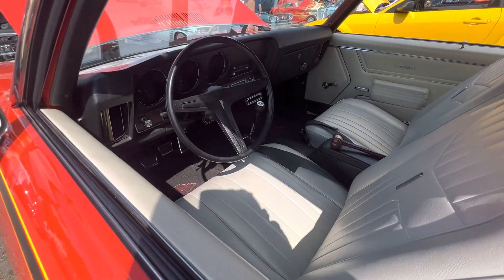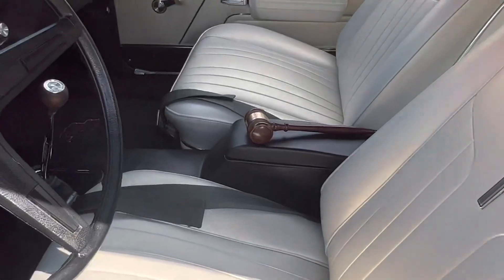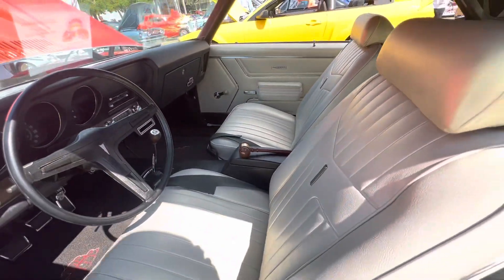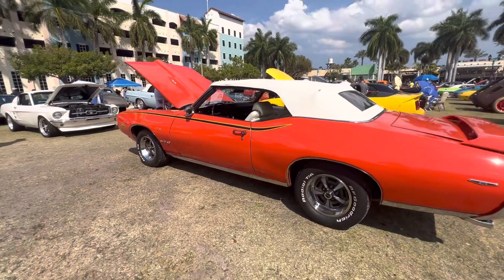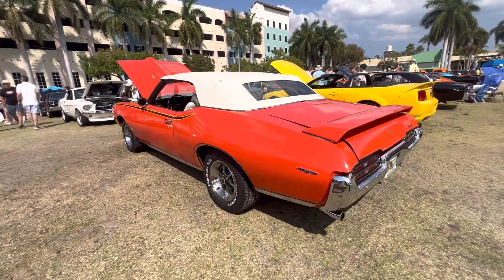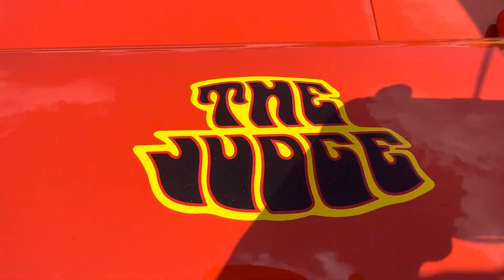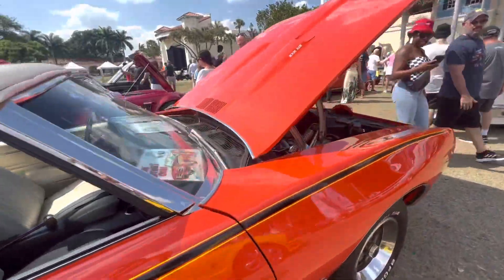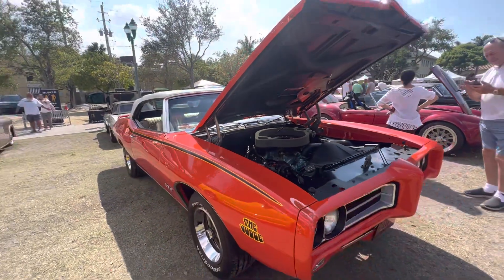1969 GTO Judge Pontiac With Original Invoice Slip!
1969 GTO Judge Pontiac With Original Invoice Slip!